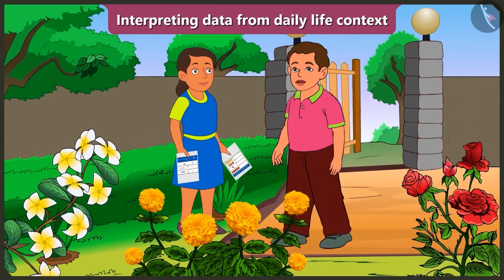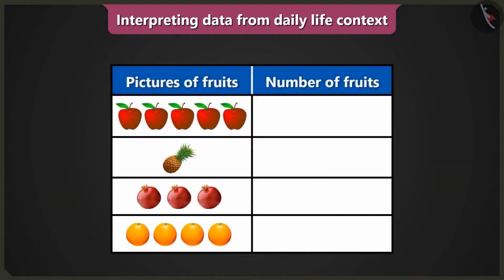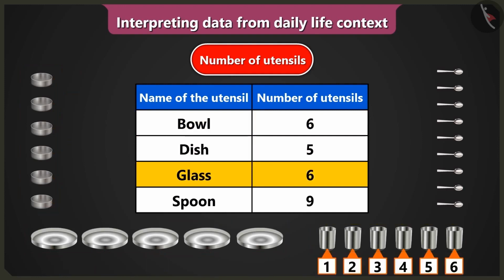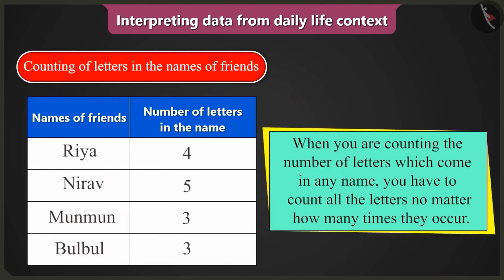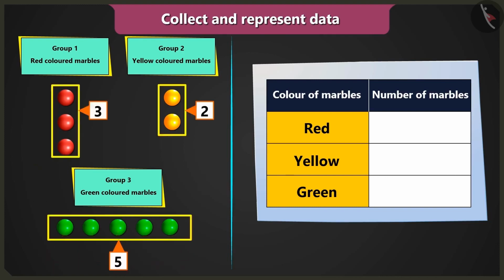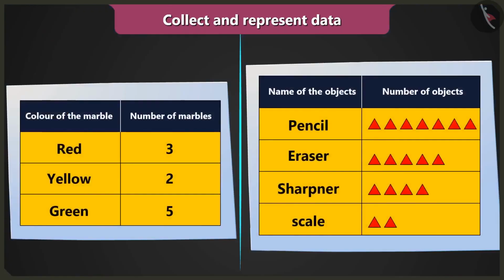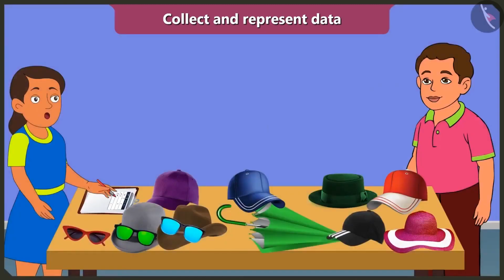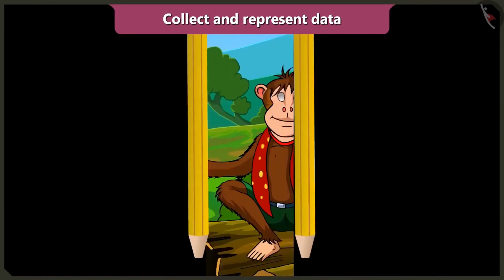Class 2 Maths Chapter 15 'How Many Ponytails' (full chapter) cbse ncert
0:00​ Learn to Interpret Data from the Table
13:10​ Collect and Represent Data